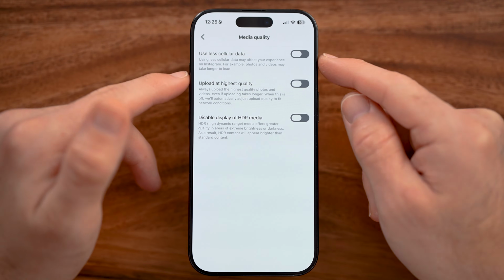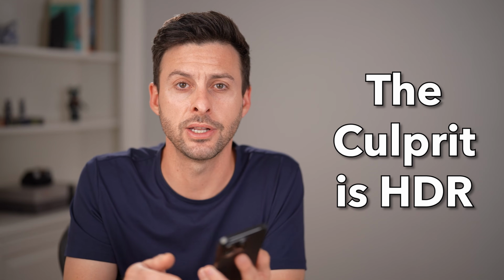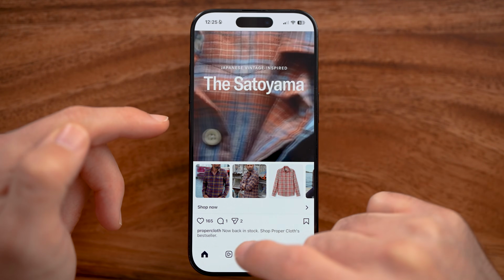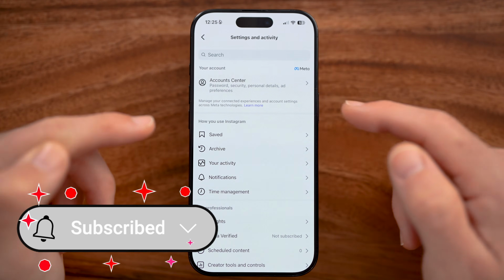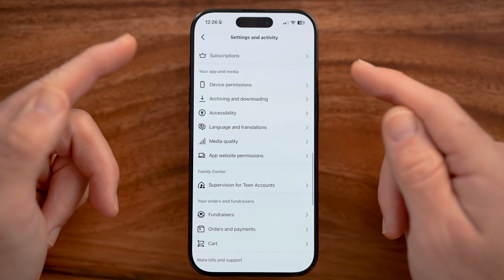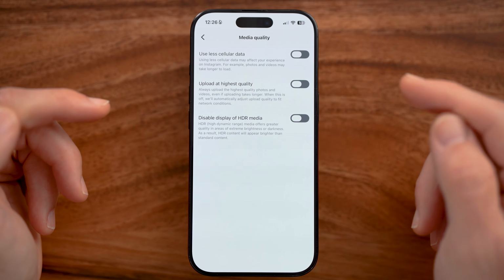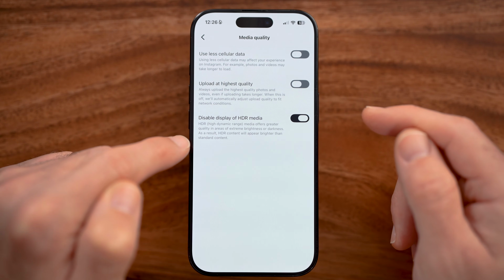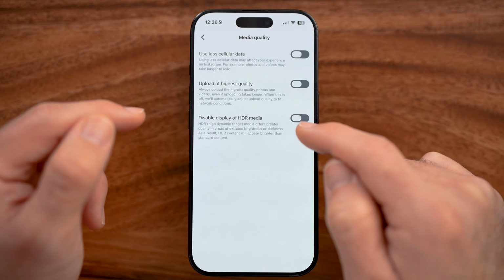How To Turn Off HDR Videos On Instagram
Here's how you can disable HDR videos on Instagram if they play super bright on your phone.